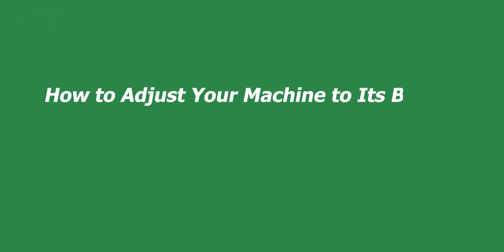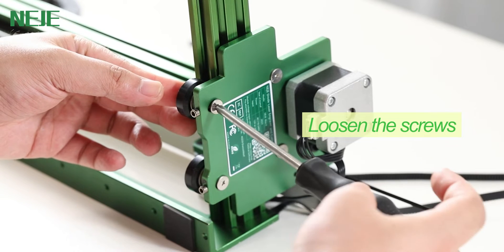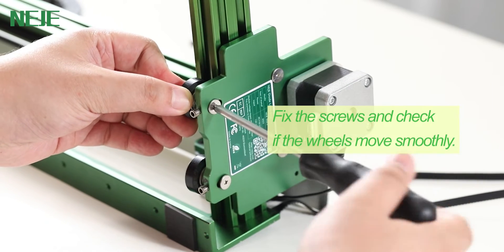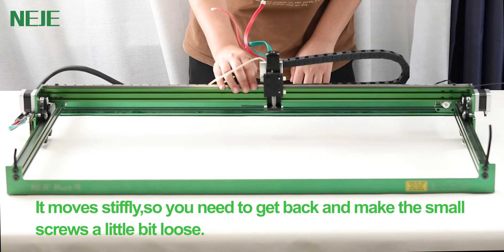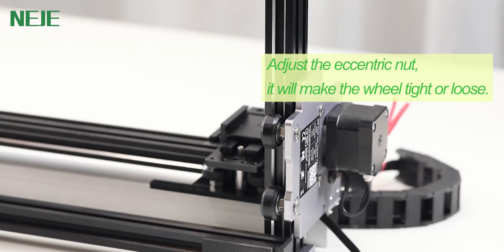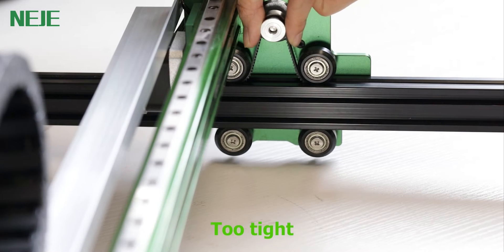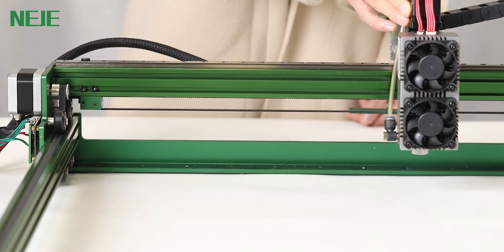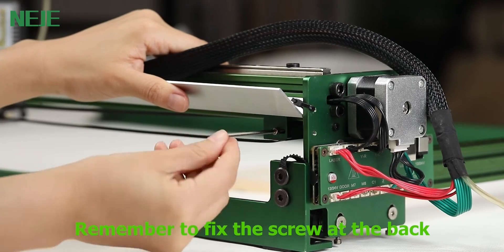Machine Guide 2 | Adjust Your Machine to Its Best | NEJE Max 4 E80 | Laser Engraver#neje